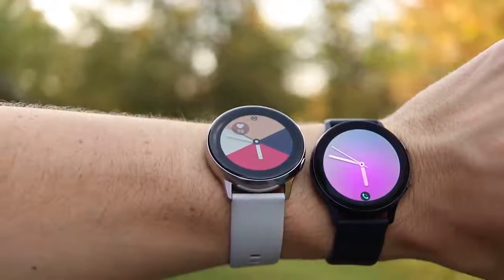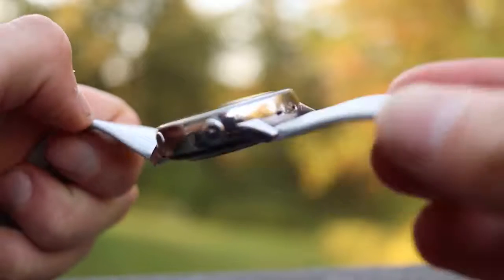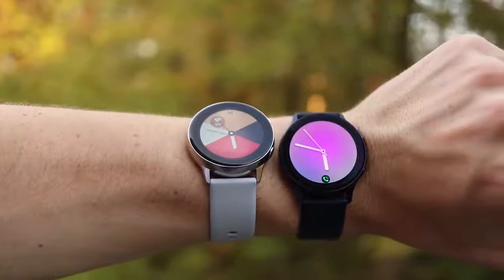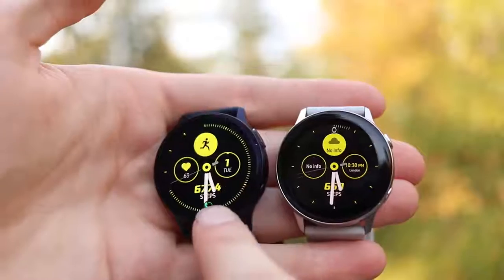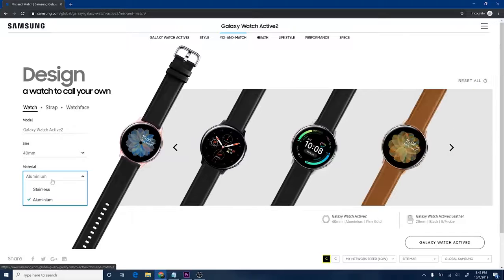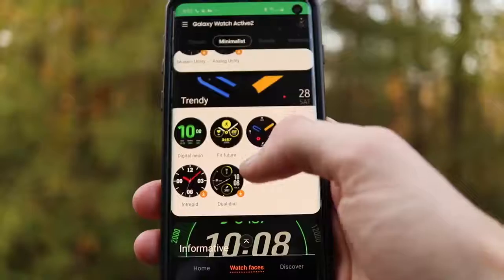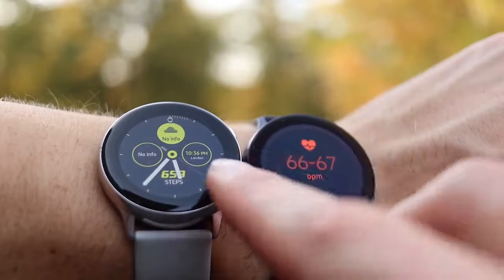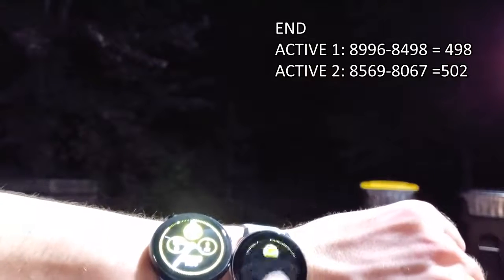WATCH ACTIVE 2 vs ACTIVE by SAMSUNG Is it worth the upgrade Honest and In Depth Comparison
WATCH ACTIVE 2 vs  ACTIVE by SAMSUNG Is it worth the upgrade   Honest and In Depth Compariso
Favorable sources:

Amazon US: WATCH ACTIVE 2 vs ACTIVE by SAMSUNG Is it worth the upgrade Honest and In Depth Compariso
On Amazon DE
On Amazon UK
Banggood: Enkay Clear Full Screen Coverage TPU : 0
Flipkart: samsung galaxy watch active 2 aluminium aqua black smartwatch